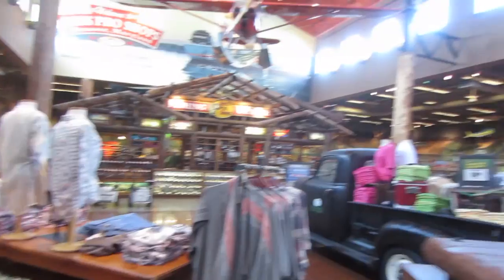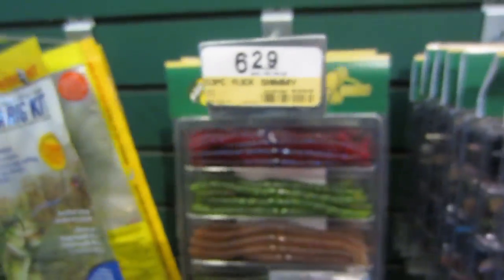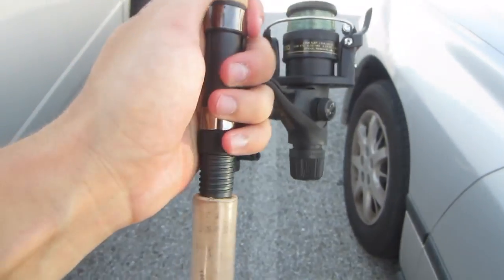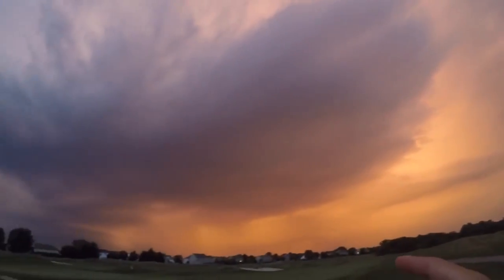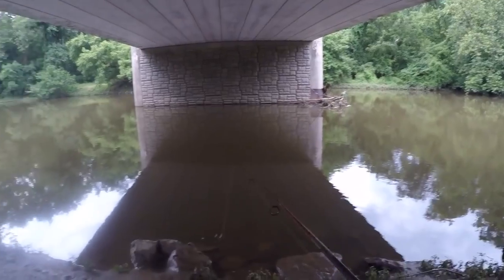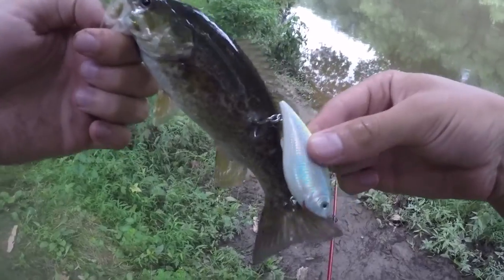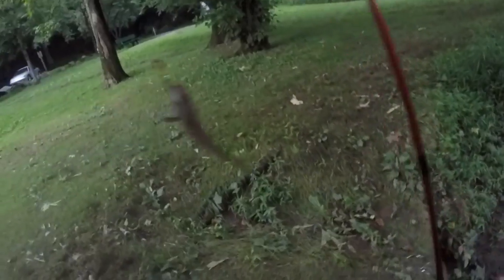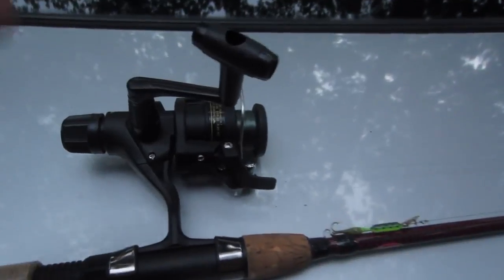Fish hunting $50 Bass Pro Shops Fishing Challenge!! (Craziness!)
In this Bass Fishing Challenge I take you guys with me to Bass Pro Shops with a budget of $50! Rod/Reel, Line, Lures, etc had to be purchased all within the $50 budget. We then take our new gear out to test it in the waters and see if we can catch some fish!

Again, I want to thank each and every one of you for the support! We just passed 12,600! I'm having so much fun making these videos, lets keep this rolling! Don't forget to let me know what lures you guys would like to see me use in future videos!

Fishing was done in Middletown, & Wilmington, Delaware. First fishing spot was Back Creek Golf Club in Middletown. Second fishing spot was Charles E. Price Memorial Park in Middletown. Third/Fourth spot was the Brandywine Creek in Wilmington, Delaware

Tight lines.